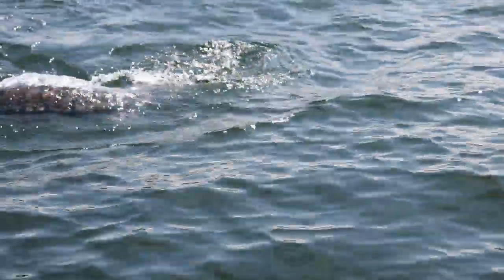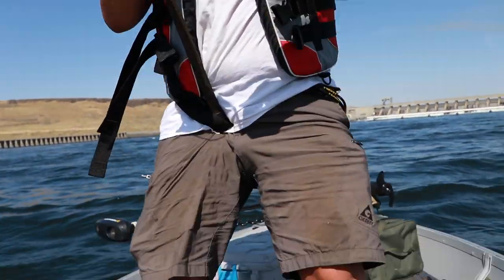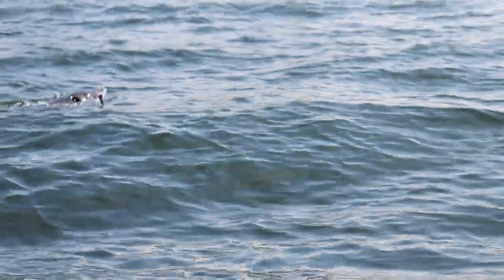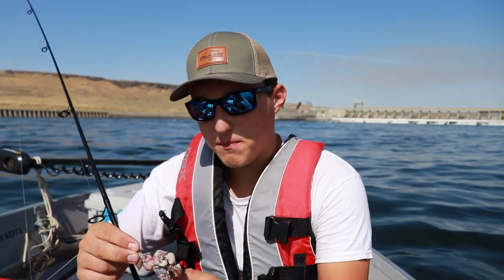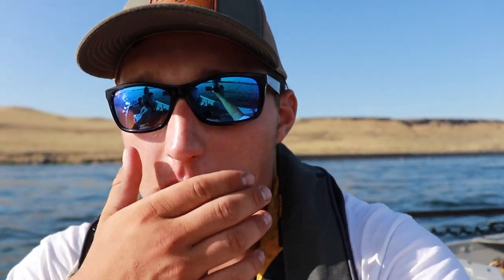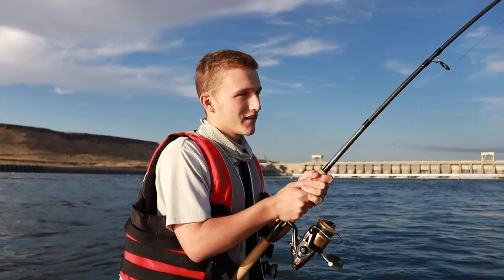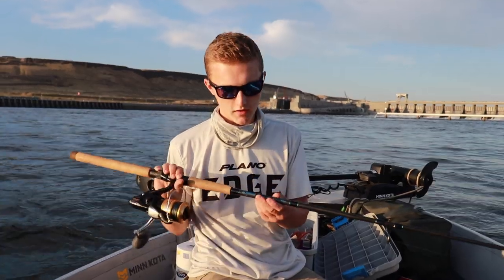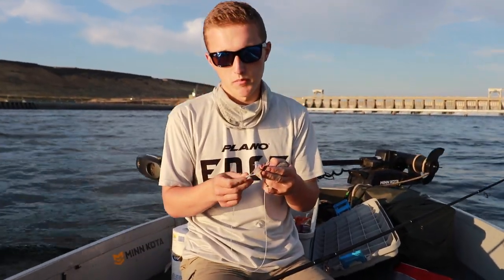Catching MASSIVE White Sturgeon - Fishing the Columbia River in Washington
Location: McNary Dam located near Pasco, Washington

Film Date: August 13th, 2019

Gear:
Rod: 7' Fast Action G. Loomis Pro Blue
Reel: Shimano Baitrunner 8000
Line: 50 LB Power Pro
Bait: 130LB Leader, 8/0 Octopus hook, 130lb Barrel Swivel, and Squid

Our Camera Equipment:
Canon Rebel SL2 DLSR
Rode GO Mic